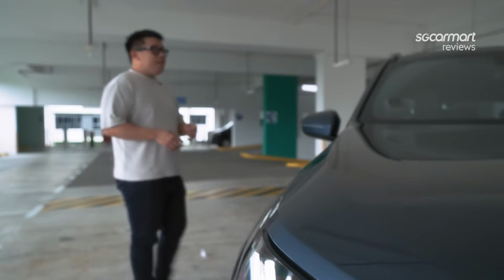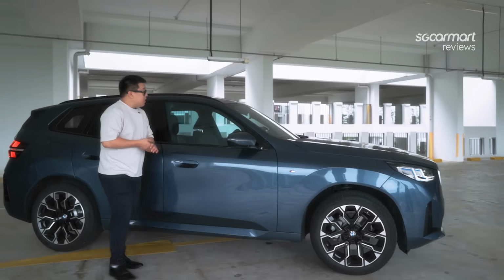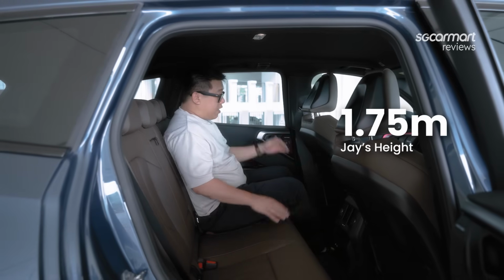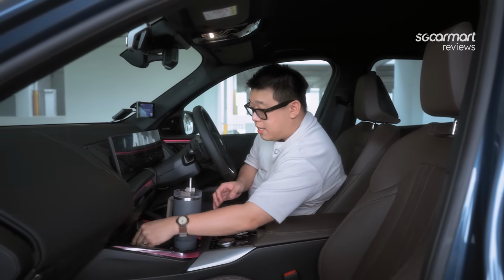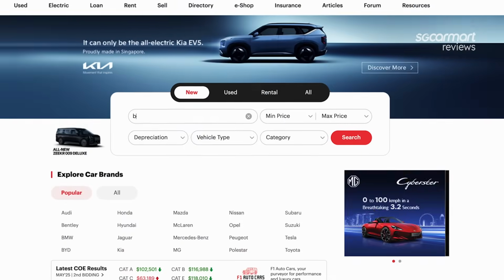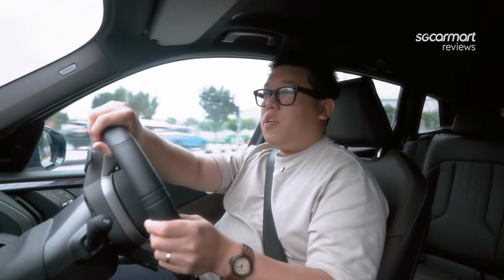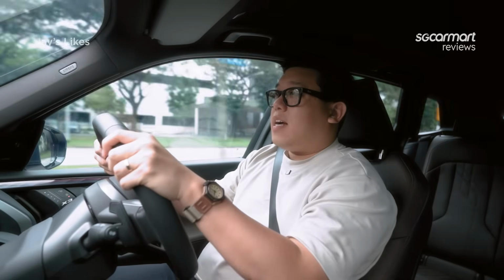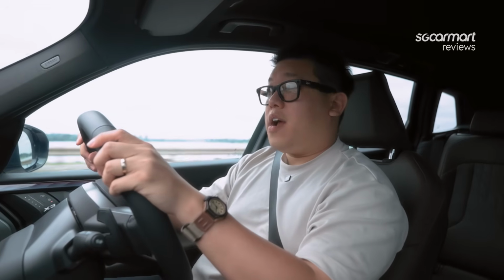BMW X3 xDrive20 M Sport | Sgcarmart Reviews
The all-new BMW X3 is better to drive and more spacious inside. But its design might not be everyone's taste in our opinion. So is it better car than its predecessor overall? Watch on to find out.

0:00 - Opening
0:57 - Front
1:41 - Side
7:20 - Specifications
2:26 - Rear/Boot
3:19 - Rear Seats
4:22 - Driver's Seat
7:58 - Driving Impressions
12:23 - Verdict
13:34 - Outro